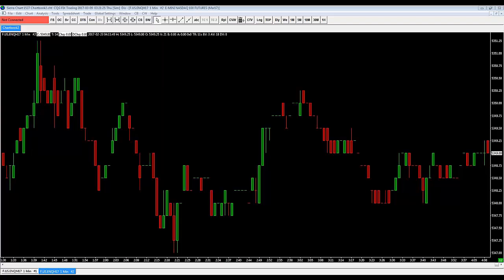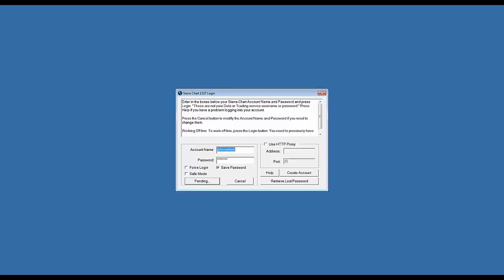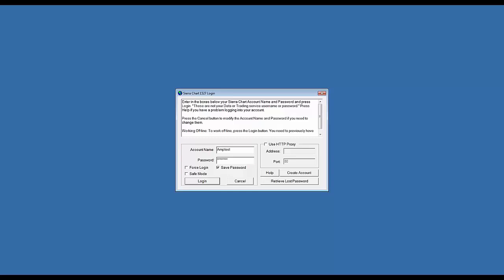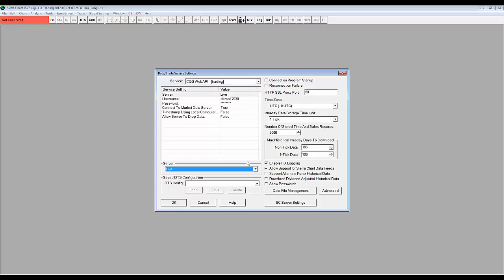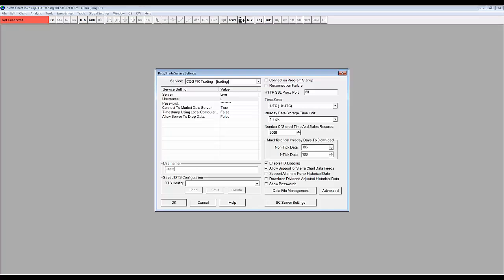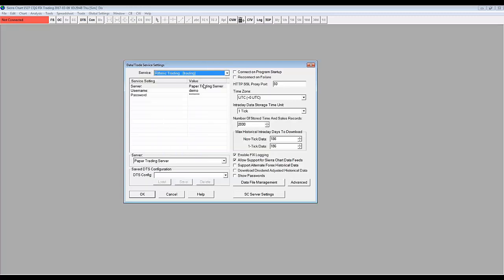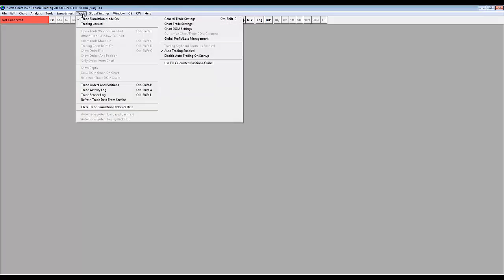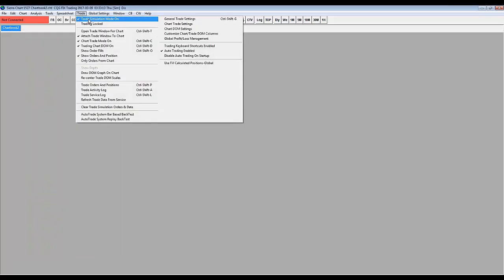Sierra Chart Tips: How to Switch from Demo to Live Trading with AMP Futures! (Explained)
Learn how to switch Sierra Charts from demo to live with AMP Futures. This Sierra Chart tutorial explains how to replace your trial login, enter permanent credentials, and connect a live CQG or Rithmic data feed.

The video clarifies the difference between your Sierra Chart platform login and your market data credentials. It also demonstrates how to configure CQG FIX Trading, select the correct Rithmic server, confirm your connection, and switch safely between live trading and local simulation mode.

In this video, you will learn:

• How to transition from a Sierra Chart trial to a live AMP Futures account
• The difference between trial and permanent Sierra Chart credentials
• How Sierra Chart Package 3 and Package 5 differ
• How to stop the automatic login process
• How to replace your saved trial username and password
• The difference between platform and data-feed credentials
• How to configure CQG FIX Trading for a live account
• How to change from the CQG demo server to the live server
• How to connect a live Rithmic account
• How to select the correct Rithmic live trading server
• How to confirm that the data feed is connected
• How to switch between live trading and simulation mode
• How to identify whether the Trade DOM is in simulation mode

VIDEO CHAPTERS

0:00 Introduction
0:12 Moving from Sierra Chart Demo to Live Trading
0:45 Trial Logins and Permanent AMP Credentials
1:10 Comparing Sierra Chart Packages 3 and 5
2:02 Stopping Automatic Login and Changing Credentials
4:17 Platform Login vs. Data-Feed Login
5:03 Connecting a Live CQG Data Feed
8:22 Connecting a Live Rithmic Data Feed
10:20 Switching Between Simulation and Live Trading
12:41 Final Steps and AMP Futures Support